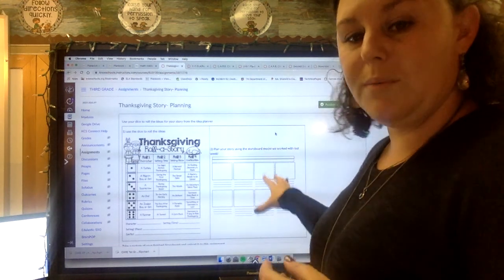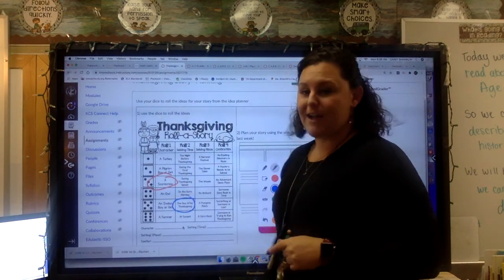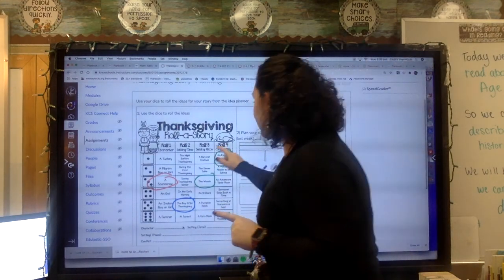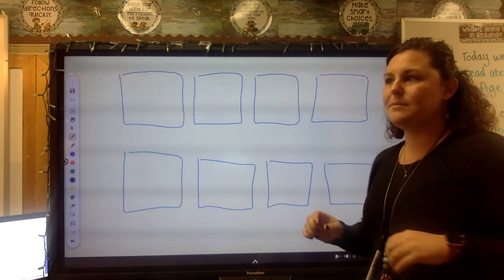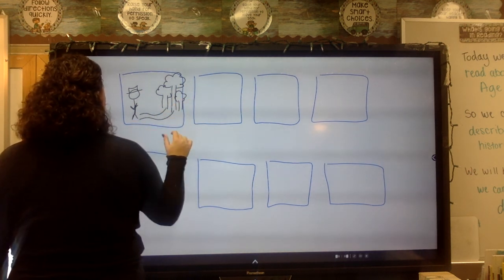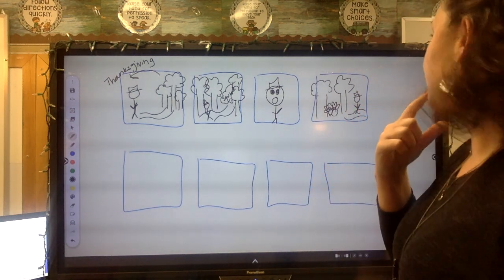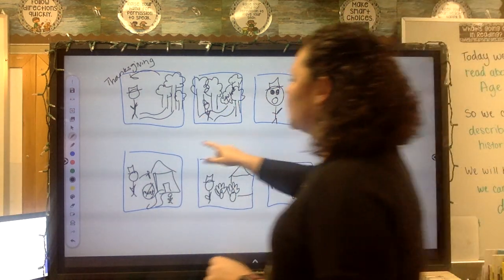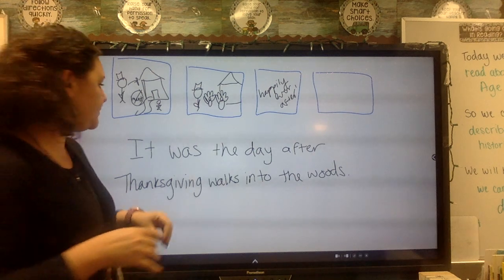Thanksgiving Roll a Story